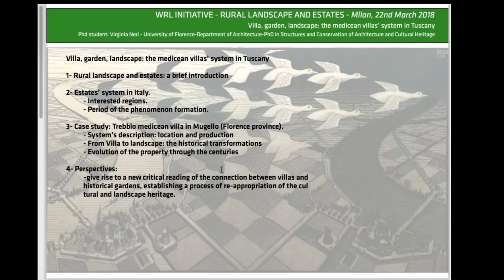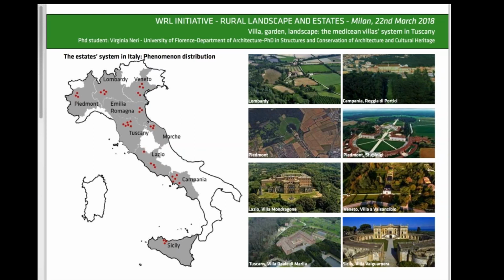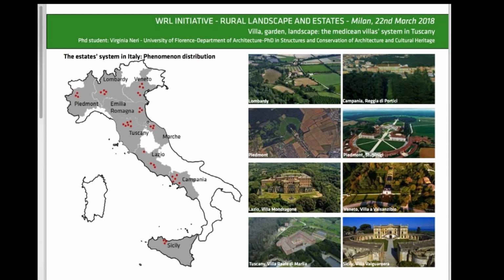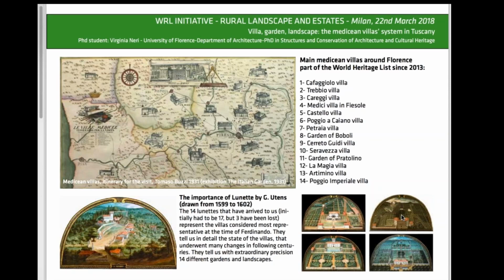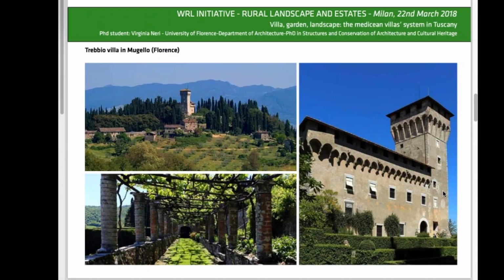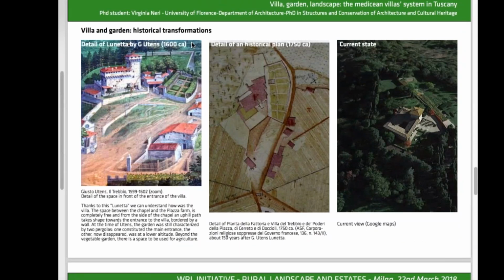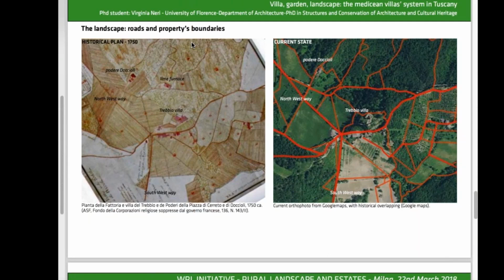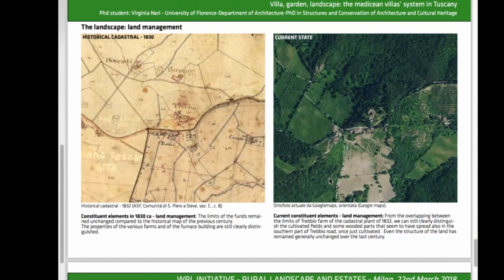WRL 2018 - Virginia Neri